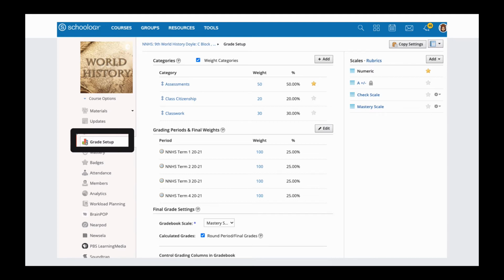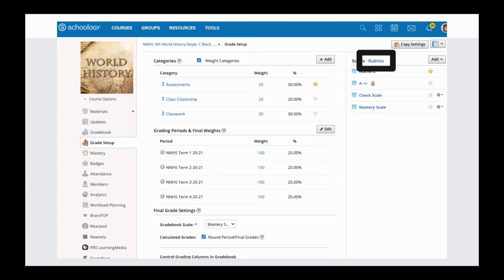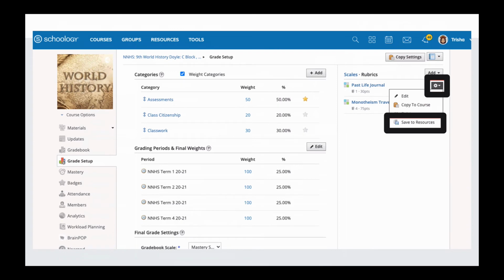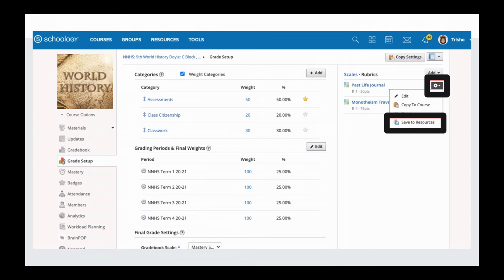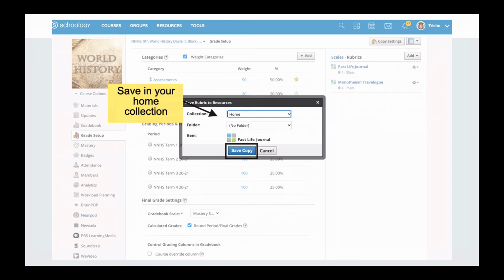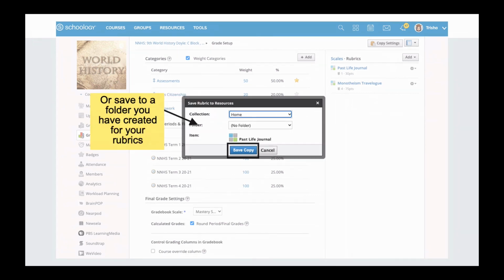Schoology: Backing Up Rubrics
This tutorial will show you how to save rubrics from your courses to your resources for use in future courses.